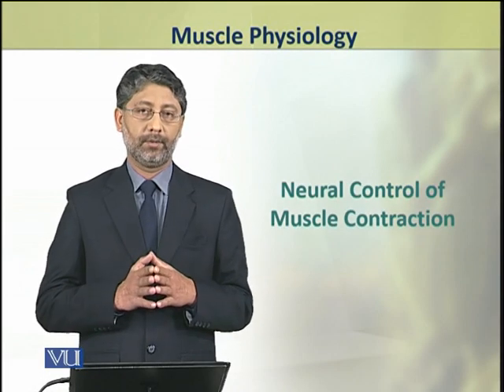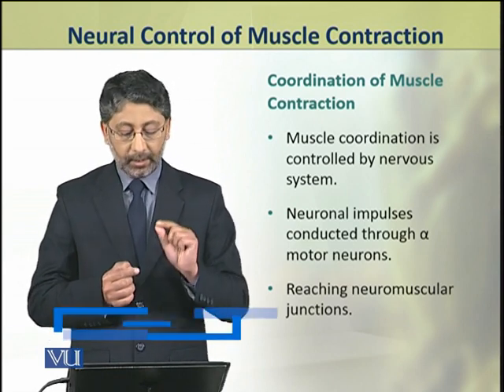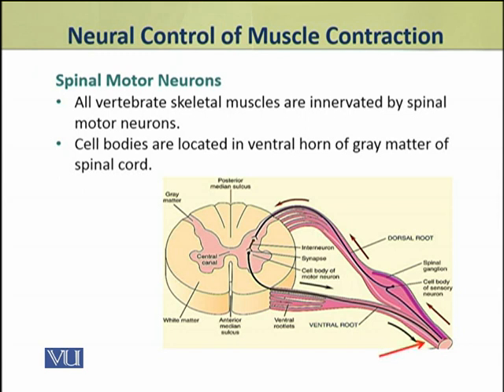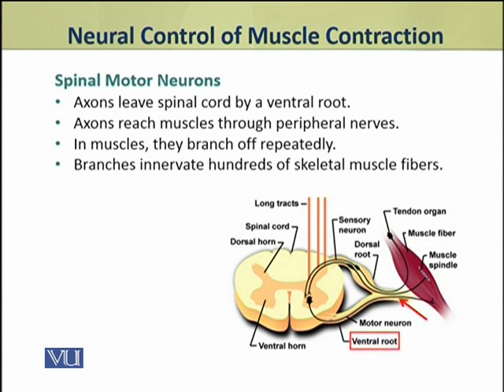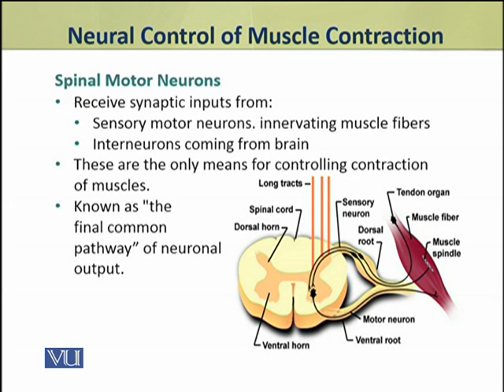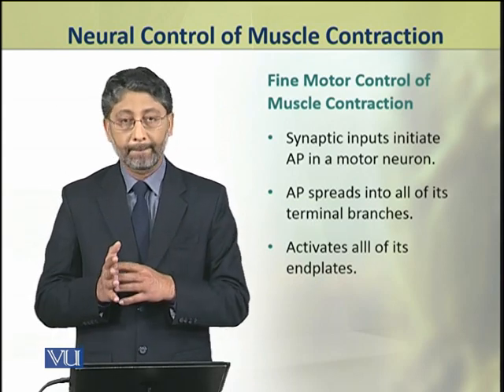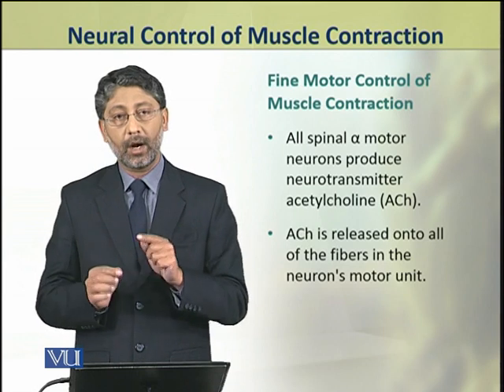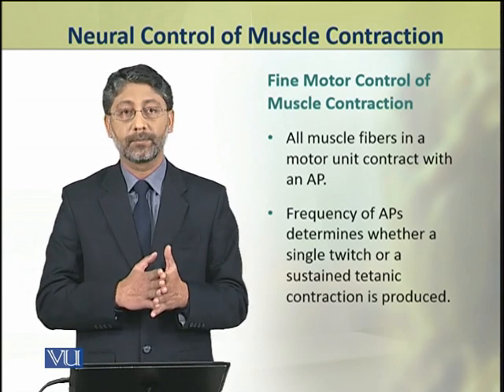Neural Control of Muscle Contraction | Animal Physiology and Behavior (Theory) | ZOO502T_Topic113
Topic113: Neural Control of Muscle Contraction,
By Dr. Ateeq ul Jaleel